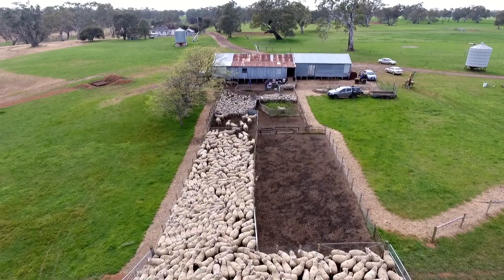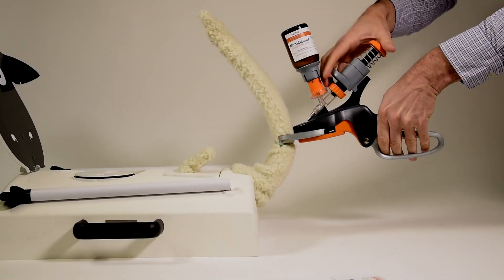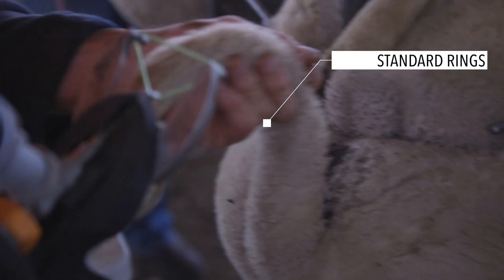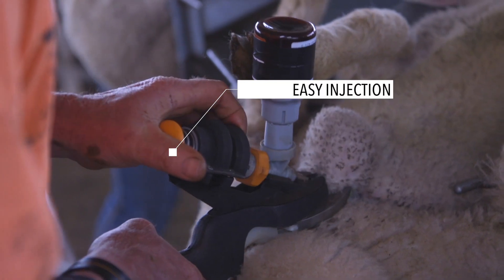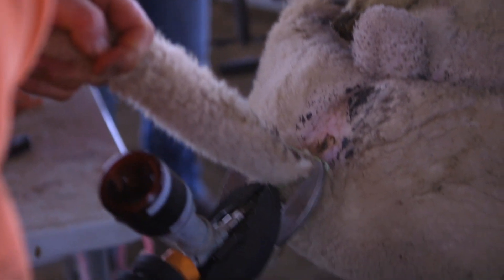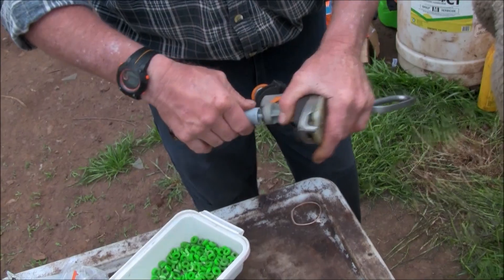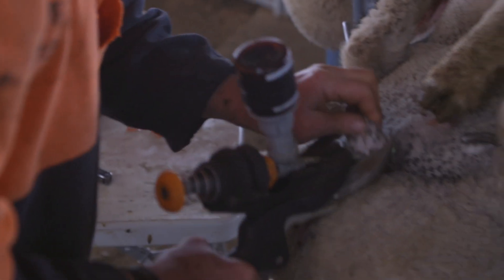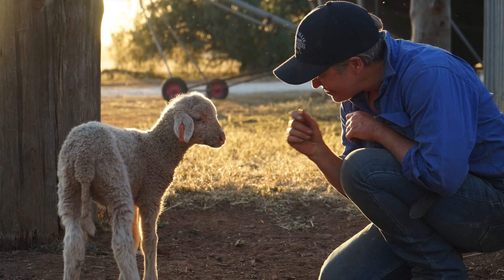Why Numnuts® for Lamb Marking is Good News for Sheep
Only Numnuts delivers NumOcaine, a local anaesthetic that brings immediate pain relief to lambs during marking.

Worldwide, more than 100 million lambs are castrated and tail docked each year without pain relief. Numnuts’ patented technology is a practical, farmer-friendly method for alleviating the pain suffered when lambs go through these husbandry procedures.

NumOcaine is injected at the same time as ring application to the tail or testes, providing targeted anaesthetic that kicks in almost immediately.